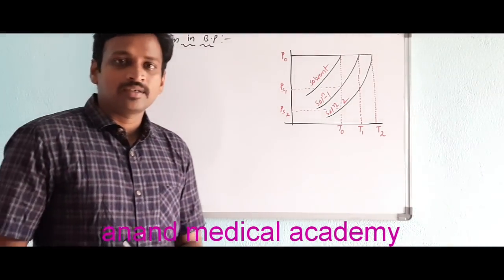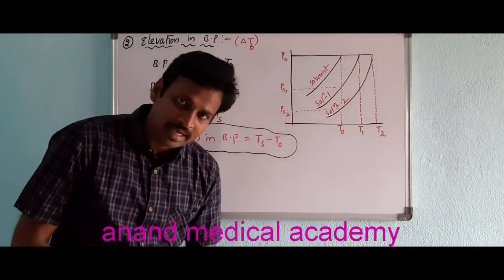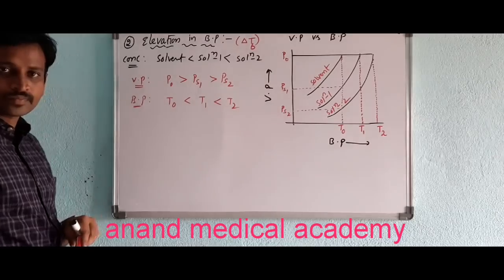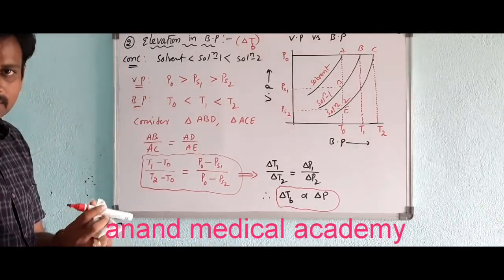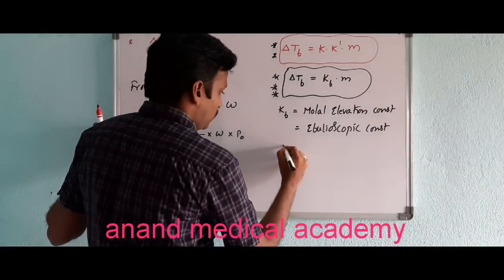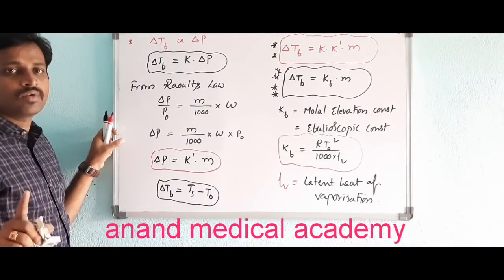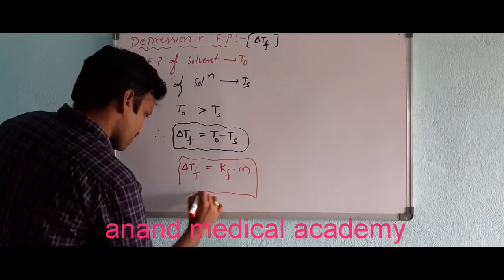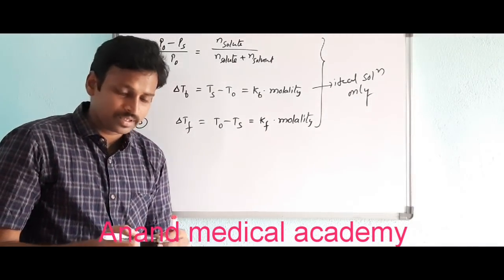SOLUTIONS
Colligative properties-2